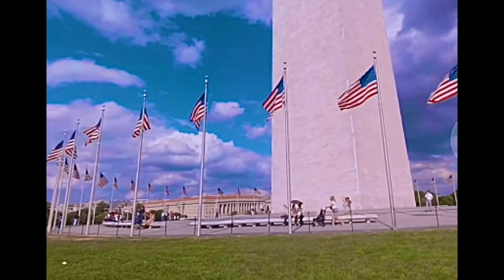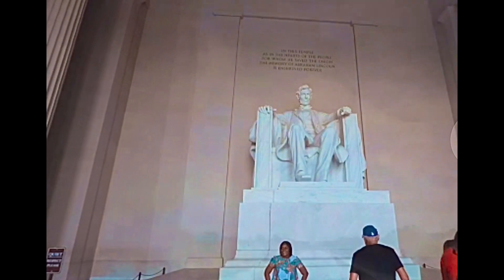Washington DC Travel Tourist Guide